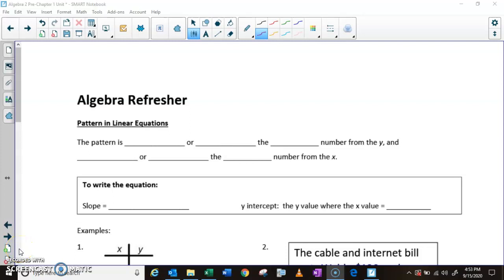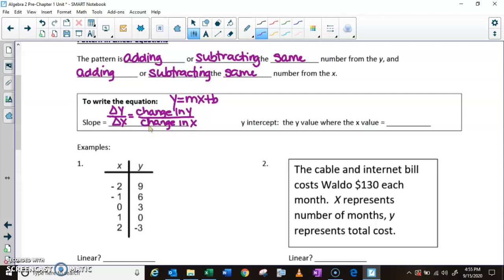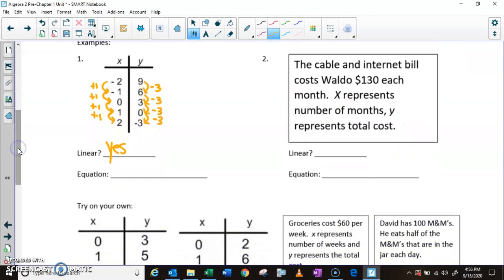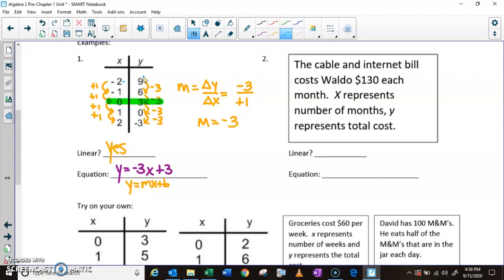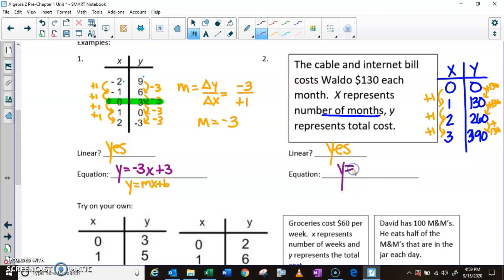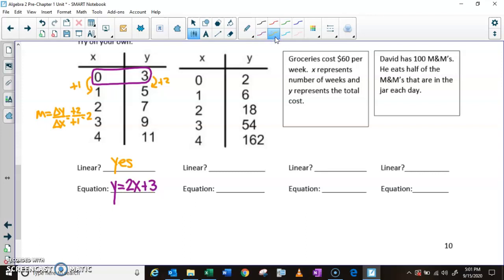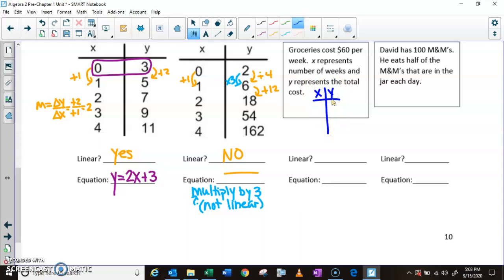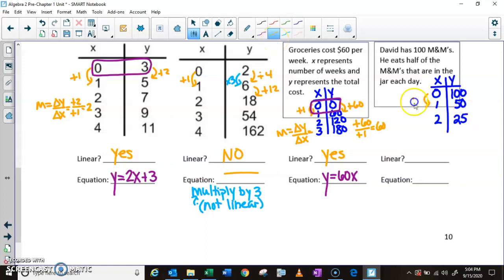Ac Alg 2 0-1-2 Patterns in Linear Equations